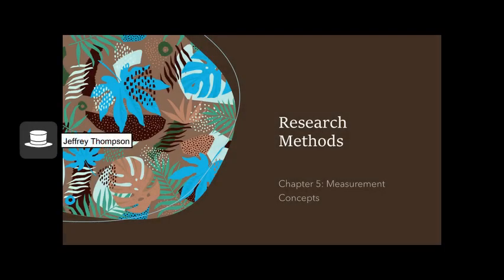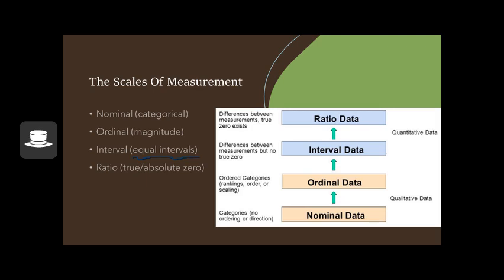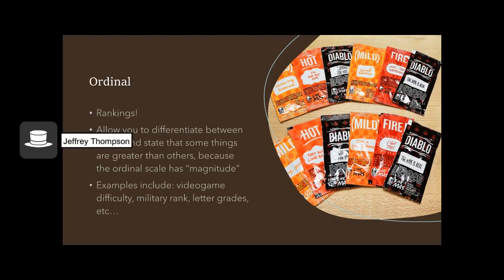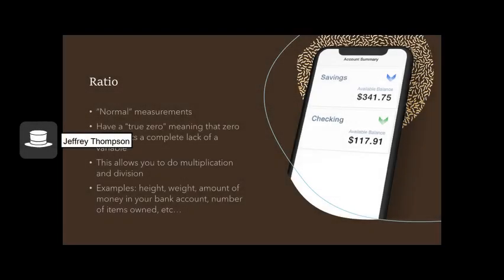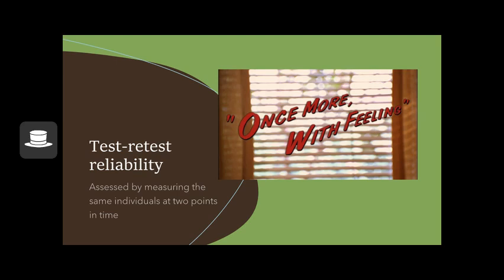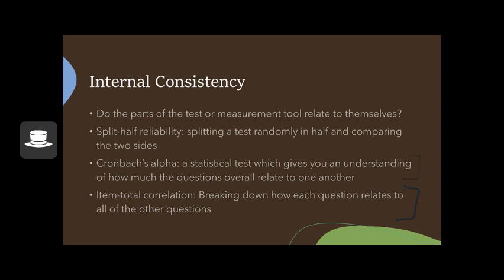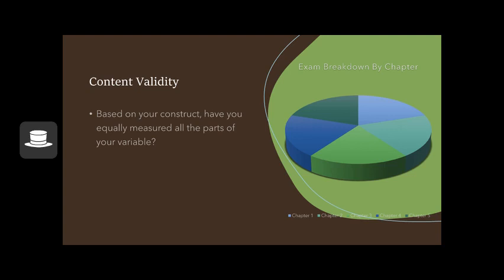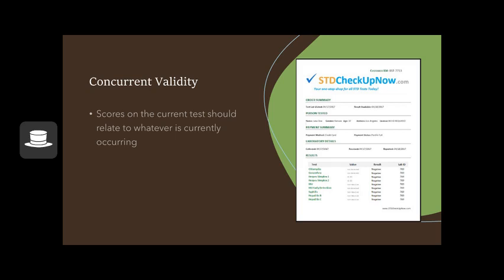PSY 203 - Chapter 5 (Variables and Measurement Scales)